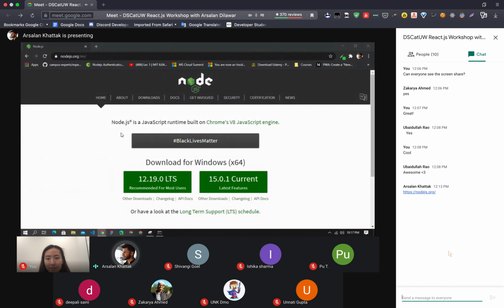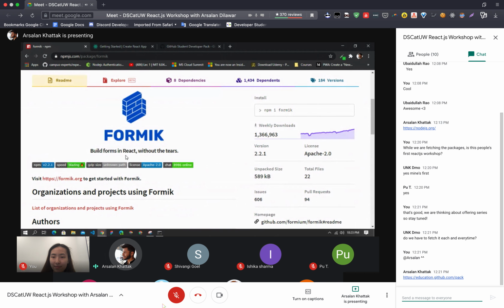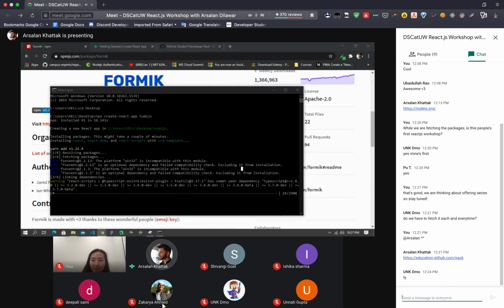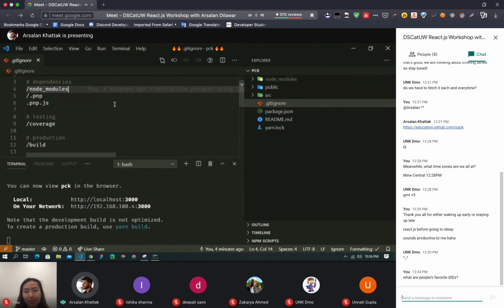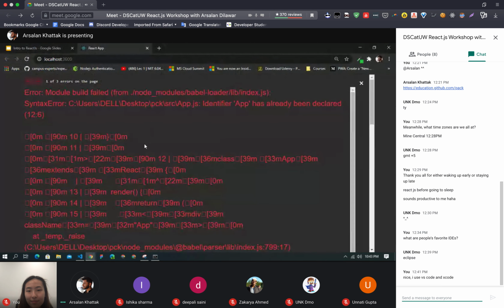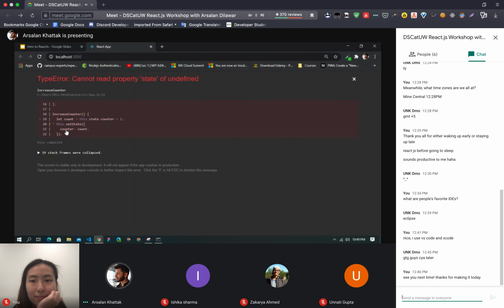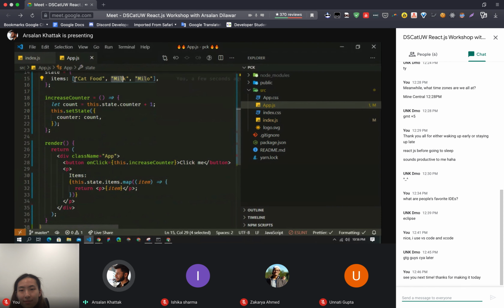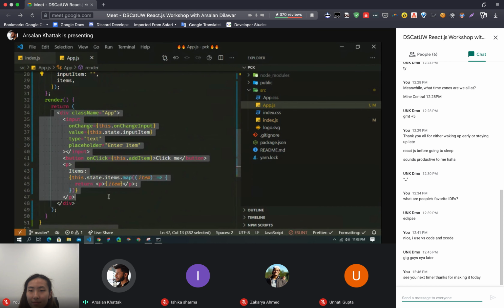ReactJS Workshop with Arsalan Dilawar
Workshop recordings with GitHub Campus Expert | MLH'20 Fellow |  MLSA | DSC Lead @Arsalan Dilawar for a React.js workshop and introduction to GitHub Student Developer Pack.